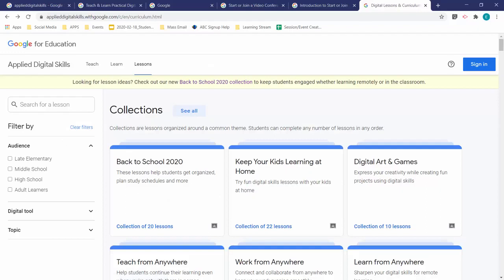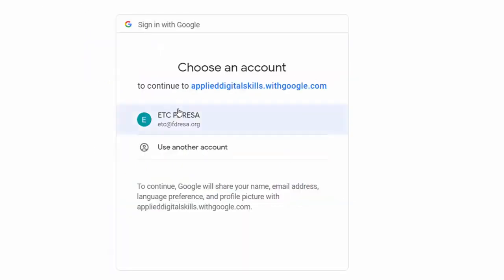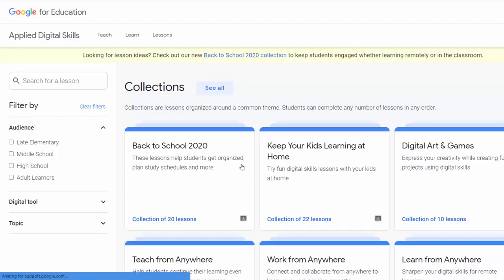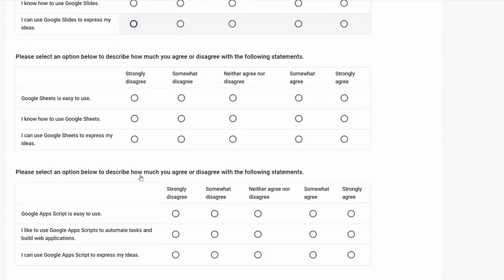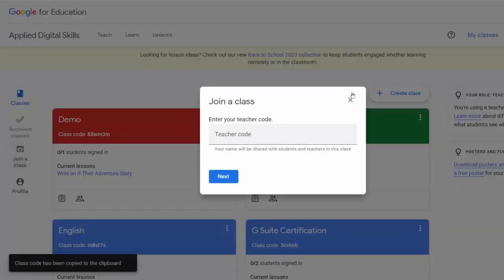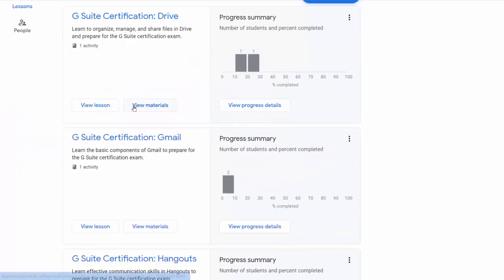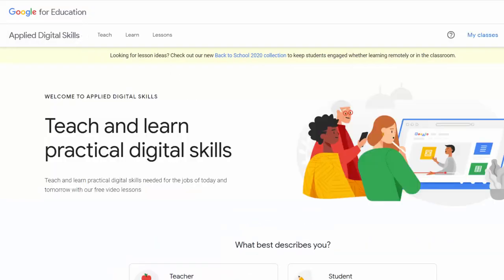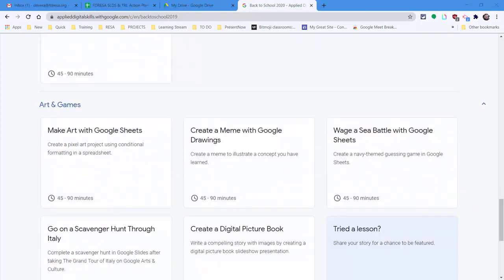Tech Tuesday #111 Google’s Applied Digital Skills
Today we look at Google’s official free, online self-paced curriculum:  Applied Digital Skills. Watch till the end for a sweet bonus goodie!